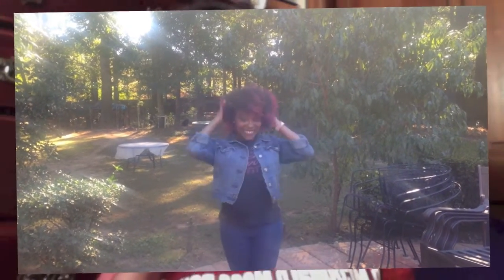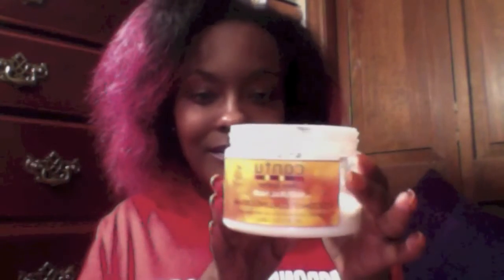Braid & Curl Out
I'm back! This is a braid and curl out on natural hair BUT CAN BE DONE ON ALL HAIR TYPES ! ENJOY !!!